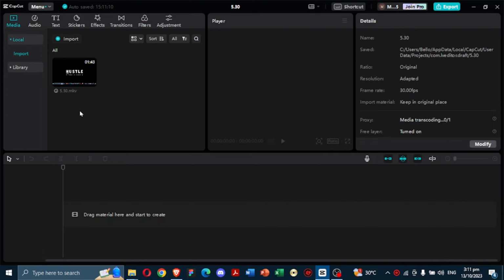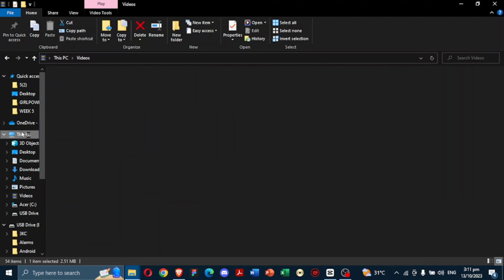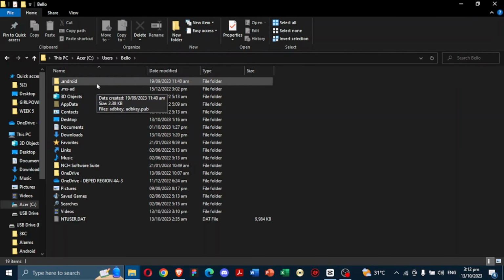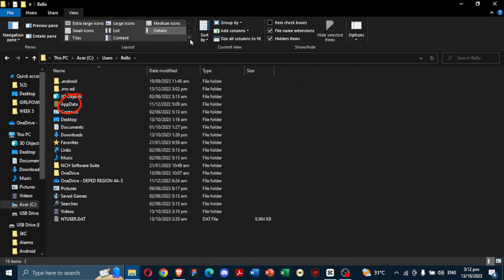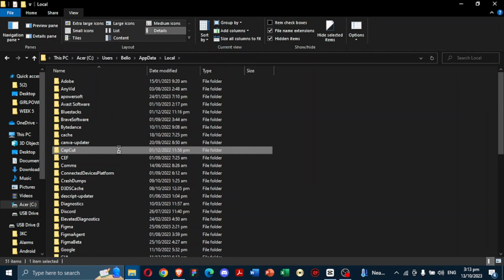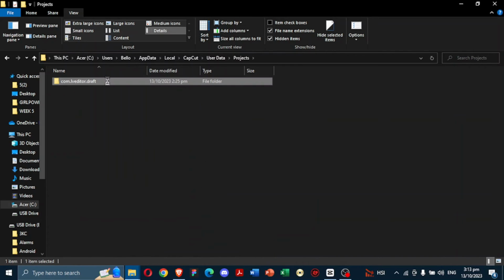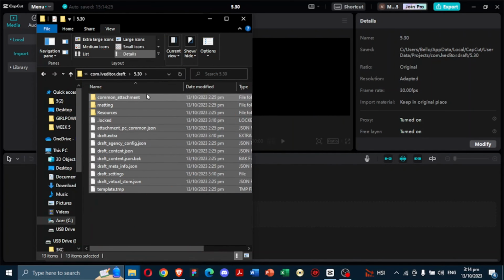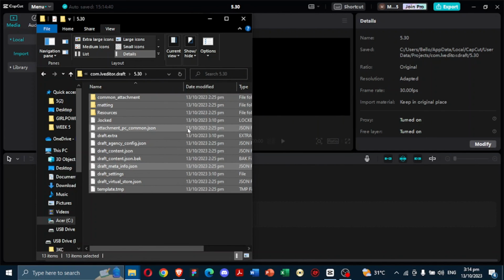How to Transfer Capcut Projects to PC | How to Share CapCut Projects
How to Transfer Capcut Projects to PC | Transfer CapCut Project to Another Device

In this video I'll show you how to share capcut project. The method is very simple and clearly described in the video. Follow all of the steps & Transfer CapCut Project to Another Device

How to transfer Capcut Projects To PC